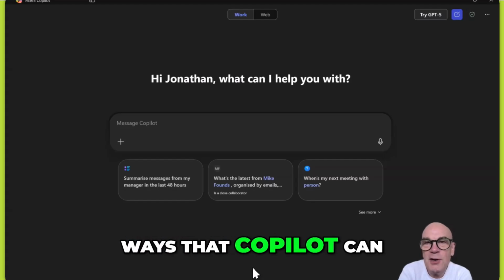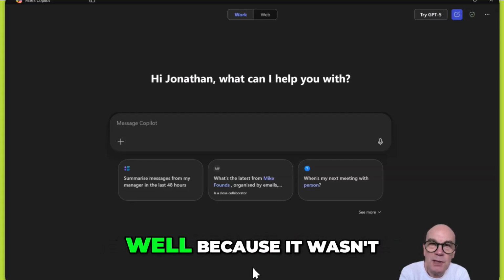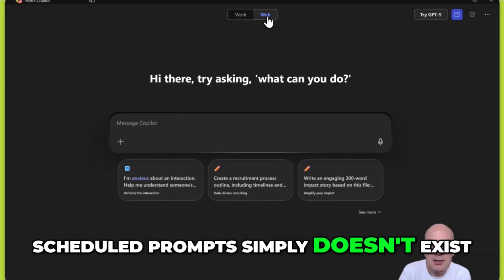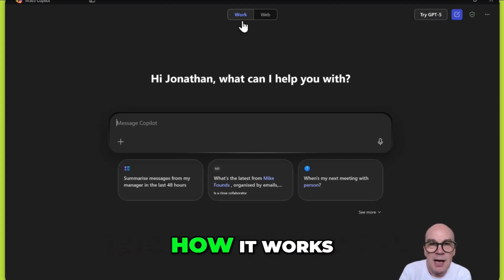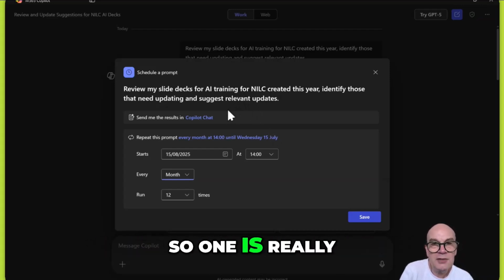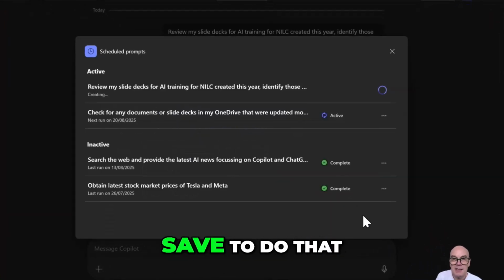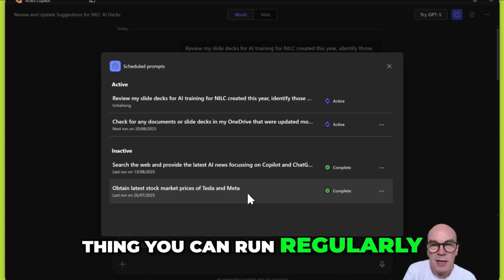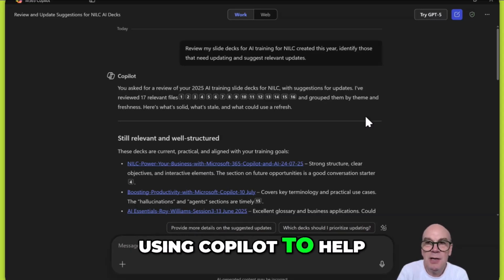HOW TO use Copilot to Automate Tasks and Boost Productivity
In this video, Jonathan Pollinger demonstrates how to use Microsoft Copilot to streamline and automate your daily tasks. Once set up, this powerful, time-saving tool can run quietly in the background, freeing you to focus on what matters most.

⌚TIMESTAMPS:
00:00 - Intro
00:42 - How to automate tasks
04:25 - Scheduling tasks
06:49 - Outro